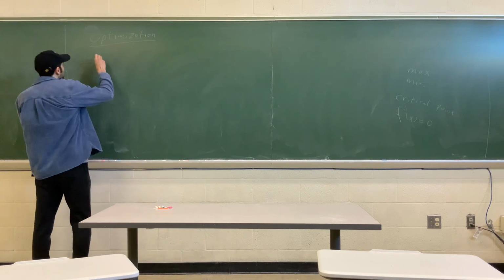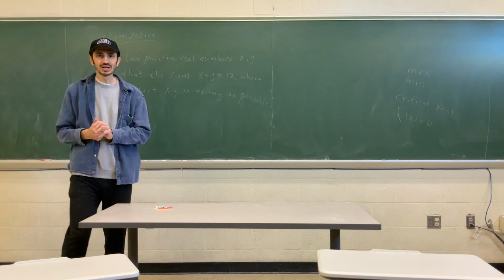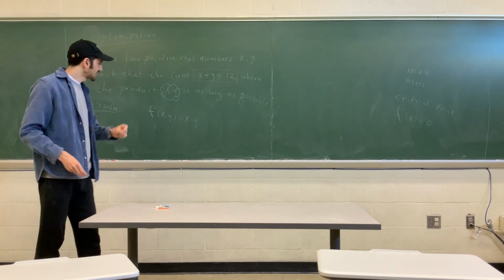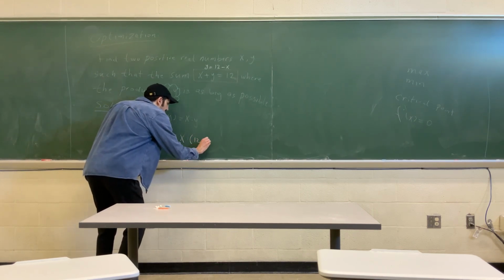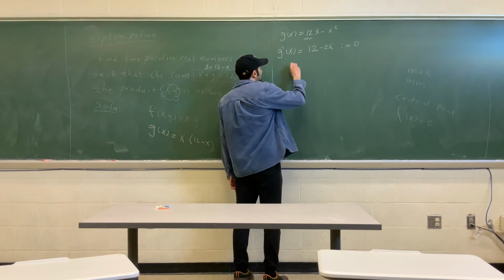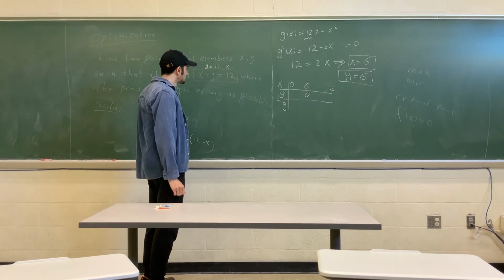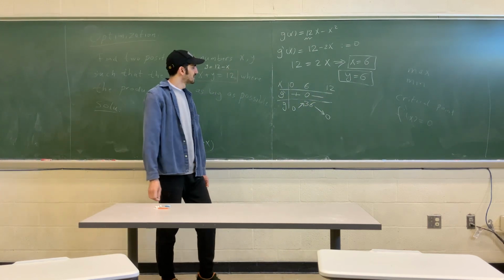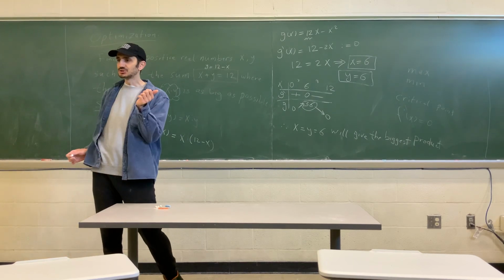Optimization Problem 1 (Algebraic Example)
Lecture Sample on Calculus 1